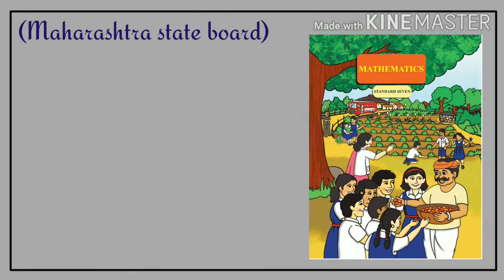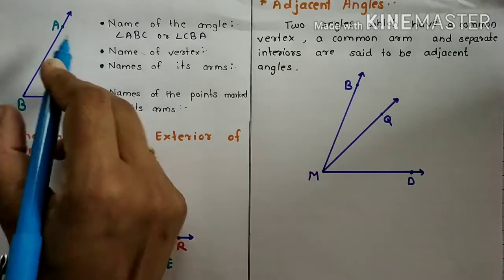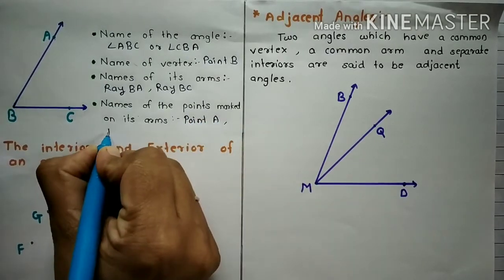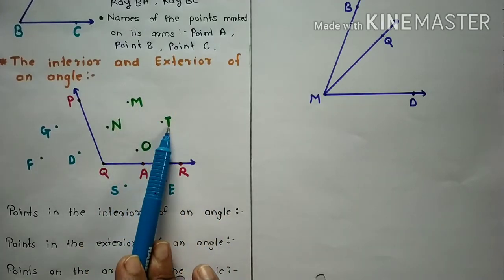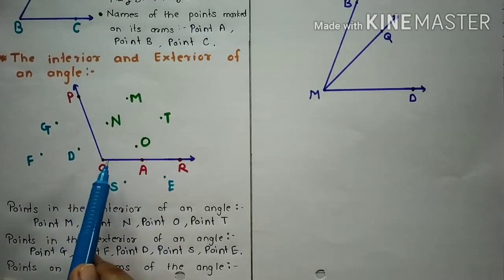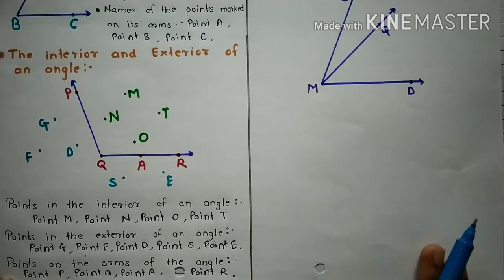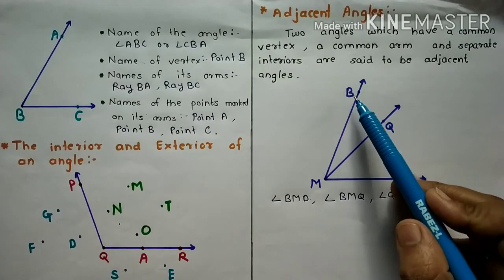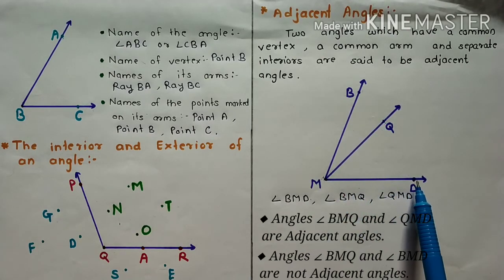Lesson4.Angles & Pairs of Angles part 1*Interior & Exterior of an Angles,Adjacent Angles for STD-VII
This video for STD-VII
lesson 4. Angles and Pairs of Angles.* The exterior and interior of an angle, adjacent Angles*

STD-VIII Lesson 4. Altitudes and medians of a triangle  part 2 * How to draw  medians of a triangle.*

STD-VIII || Lesson 4. Altitudes and medians of a triangle  part 1 * How to draw an altitudes of a triangle.*